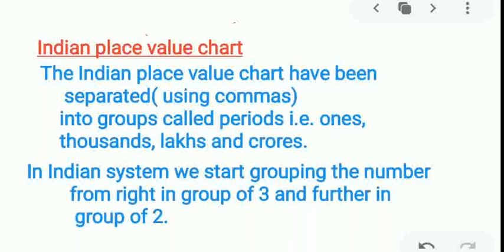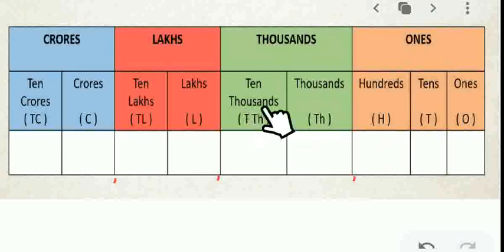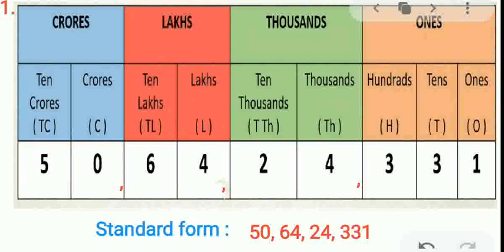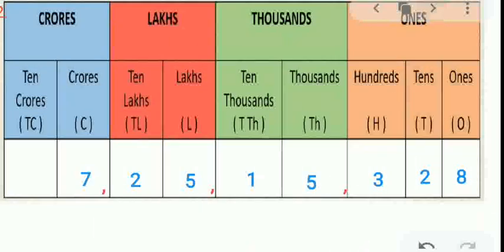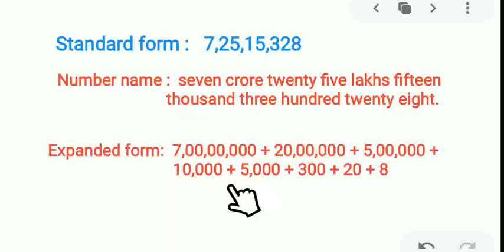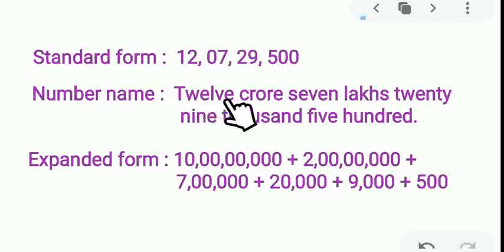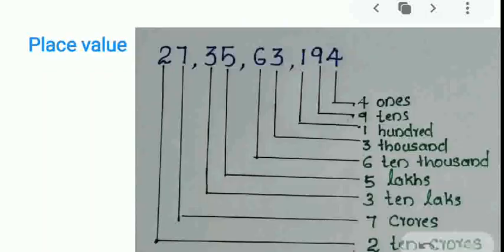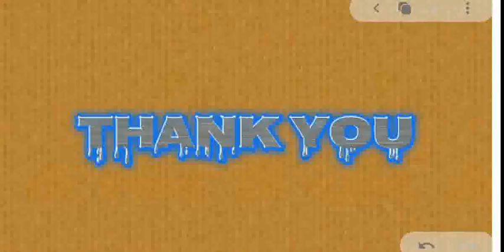CBSE / MATHEMATICS / CLASS 5 / CHAPTER 2_ Large Numbers / PART 1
CBSE, MATHEMATICS, CHAPTER 2, CLASS 5